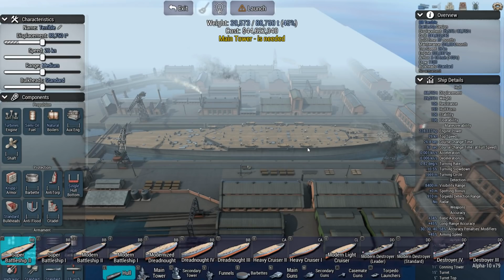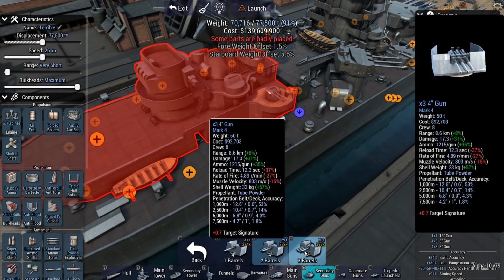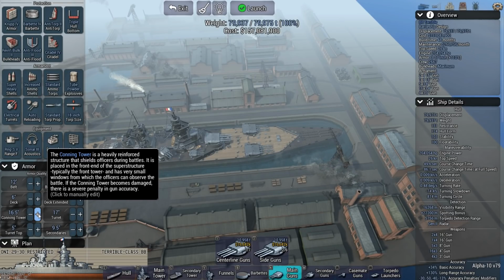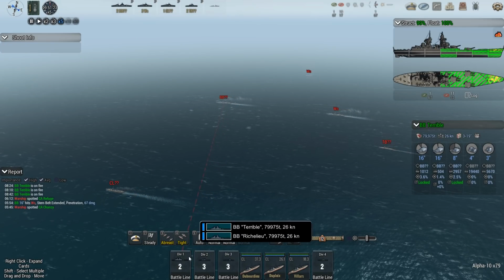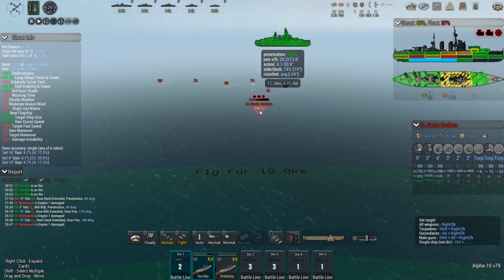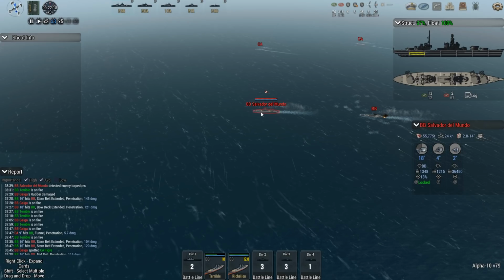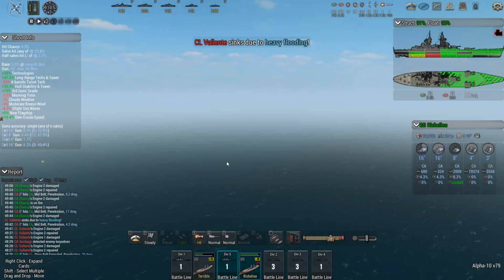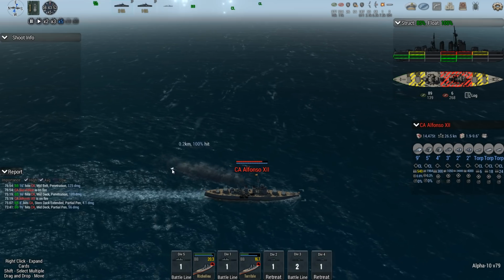Ultimate Admiral: Dreadnoughts - Richelieu's Bigger Sister (Alpha 10) [Battleship]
It has been a few years since, Britain and France persuaded the other members of the Washington naval treaty, to have their own 16in armed Battleship. And they have finally found the perfect Naval Designer for the job. You are contracted to build the Mighty French Vessal. But be warned the political state of Spain is becoming weak.

Scenario by JT Hancock

0:00 Intro/mission profile
1:15 Design phase
11:40 Battle phase

Colonel Brendryen
Colonel Westover

Major Aura
Major BeerDrinker
Major Chung
Major JFHeasy
Major Duck
Major Moleemann
Major Brown
Major Grindley

Captain Dave
Captain Fuentes
Captain Martinez
Captain Christensen
Captain K G
Captain Braugh
Captain Maverick
Captain Moore
Captain Karuppiah
Captain Wolf O' Wales

Cheers,
Stealth